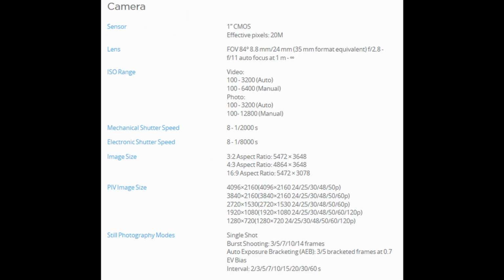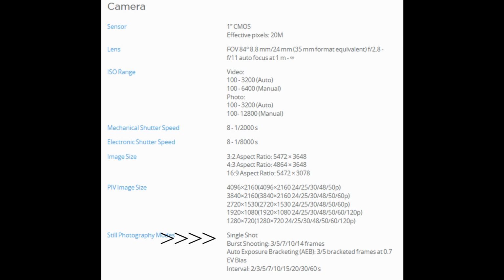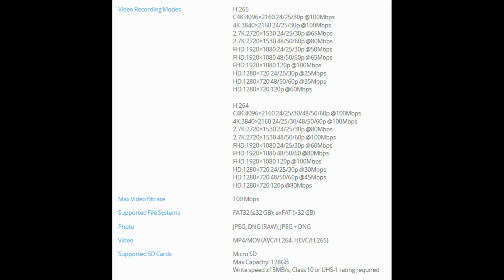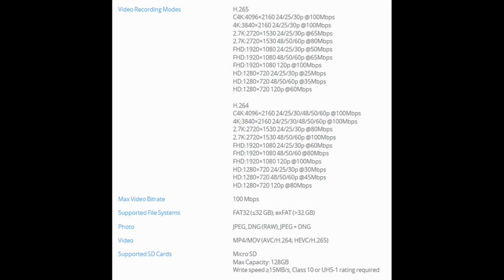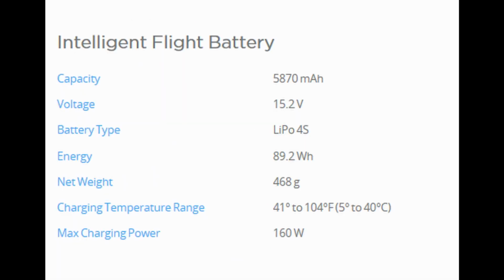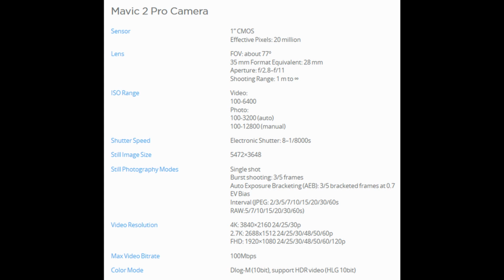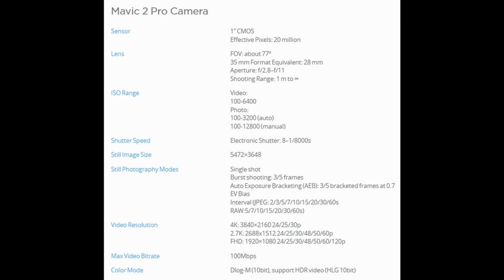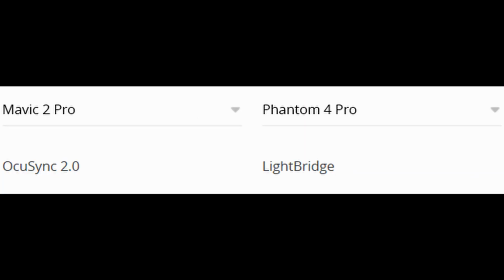Mavic 2 pro vs Phantom 4 pro 2020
In this video I am going to tell you all the specs and key differences of the two drones.